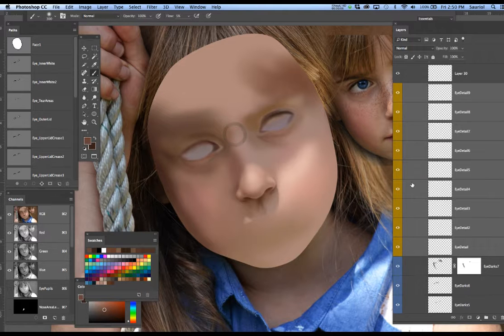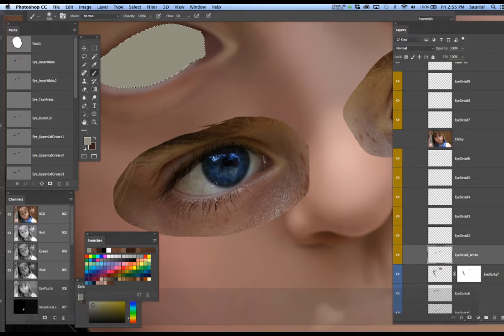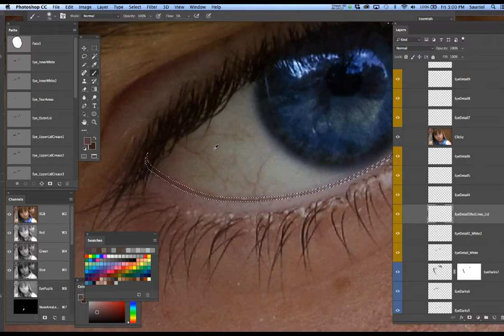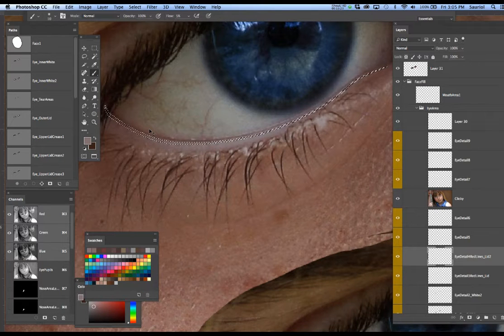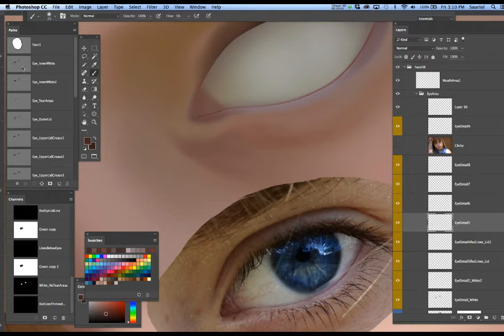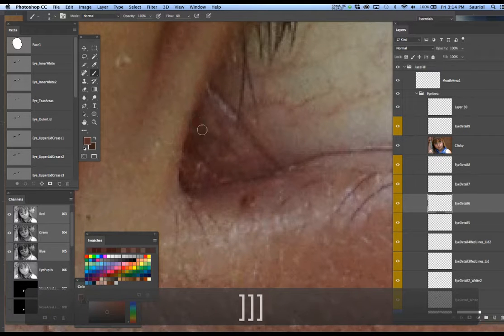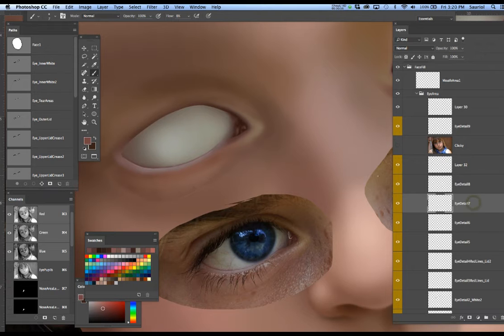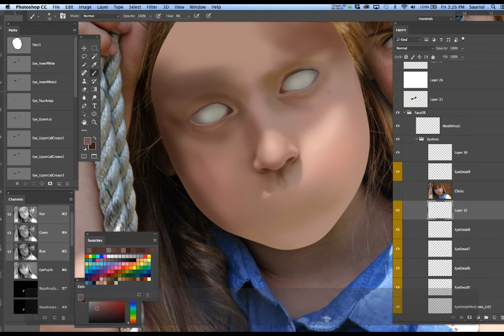Rendering a Human Face 7 • Continuing the Eye Area